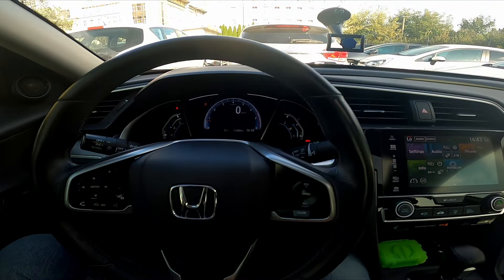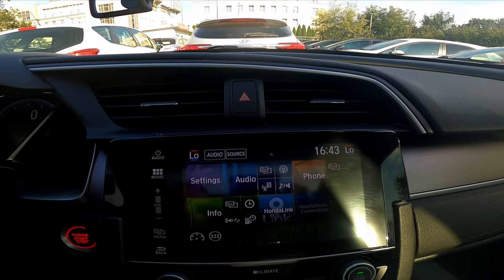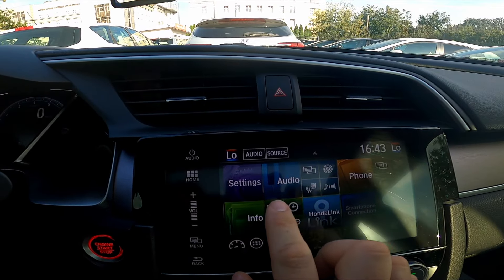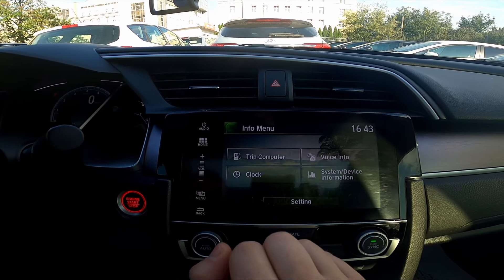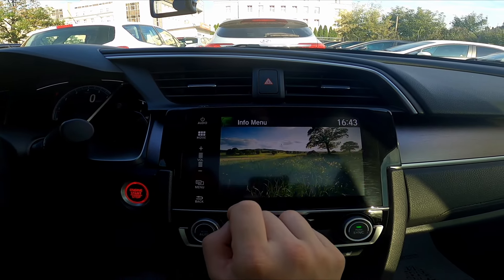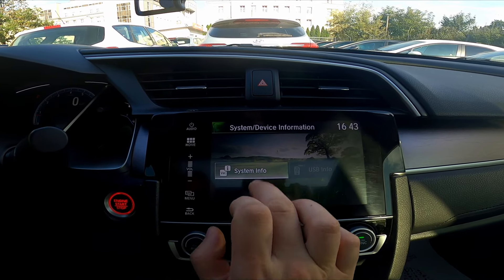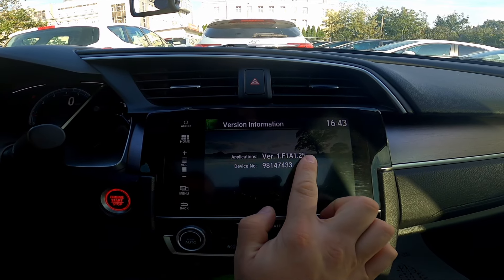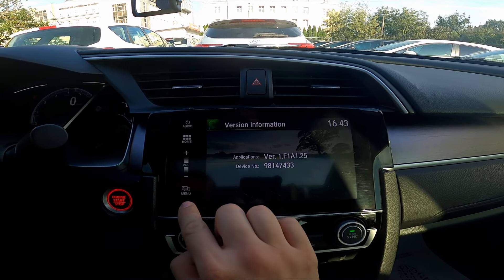How to Check Software Version or Update in Honda Civic X ( 2017 – 2021 )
Find out more info about the Honda Civic X ( 2017 – 2021 ) :
Stay up to date and ensure optimal performance with our guide on how to check the software version and update it in the Honda Civic X available from 2017 to the present. Learn how to maintain the latest features, security, and improvements for your vehicle's system.

Possible Questions:

Why is it essential to check and update the software in the Honda Civic X, and what are the benefits of staying current?
Can you provide a step-by-step tutorial on how to check the software version and perform updates in the vehicle's system?
Are there specific considerations or tips for keeping the software up to date in the Honda Civic X?

Years of Production:

2017, 2018, 2019, 2020, 2021